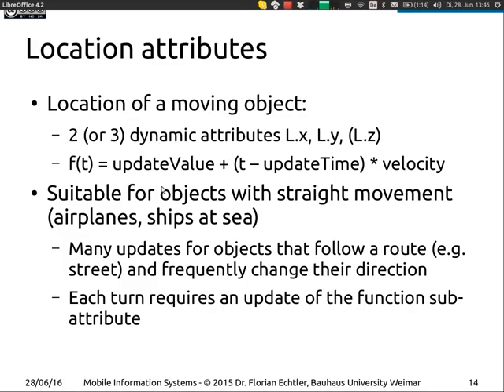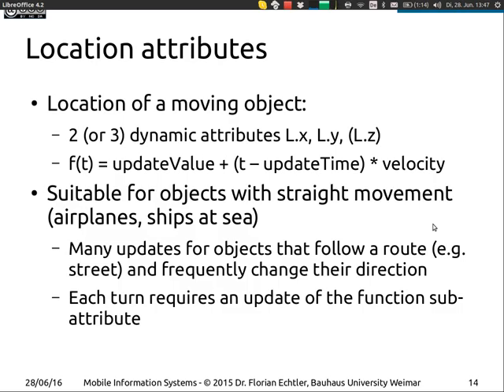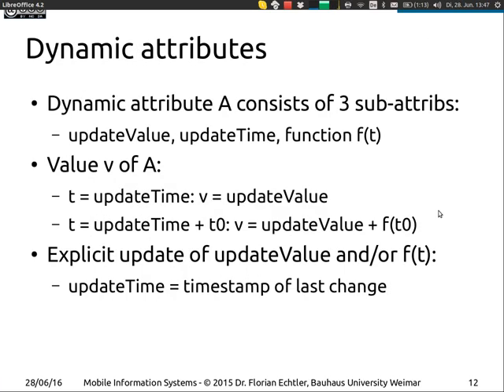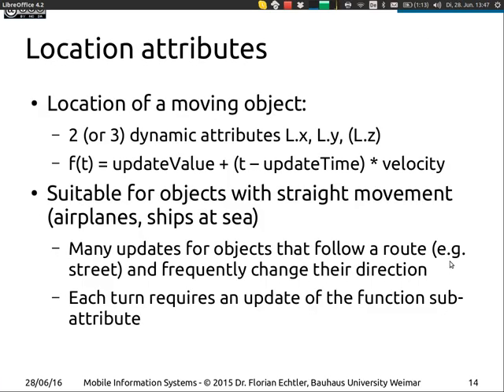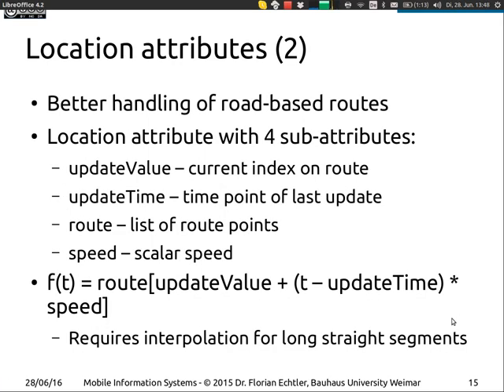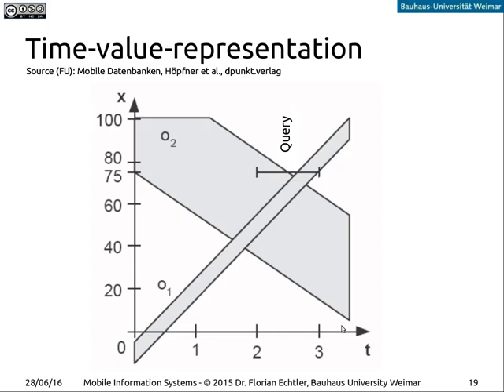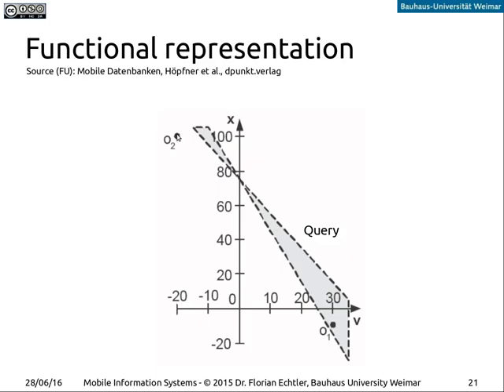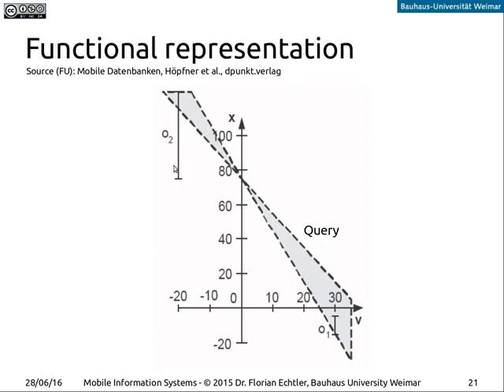MIS 2016 - Lecture 11 - Case Studies - Part 2